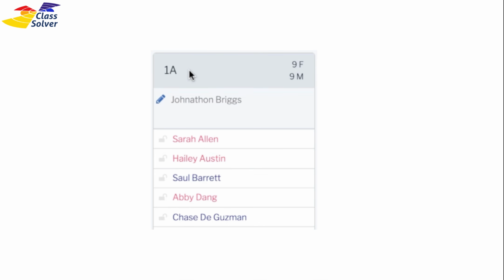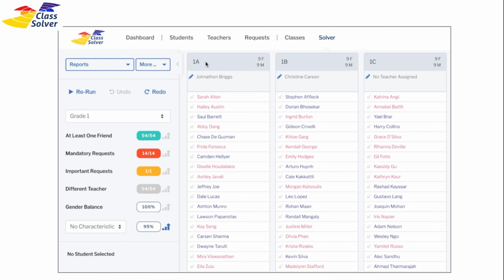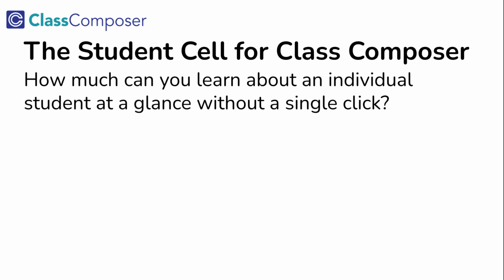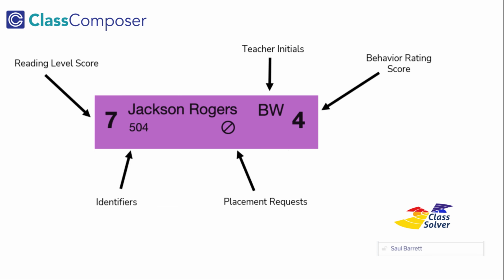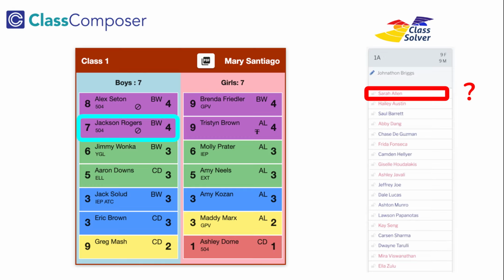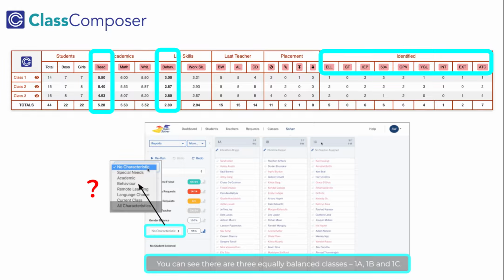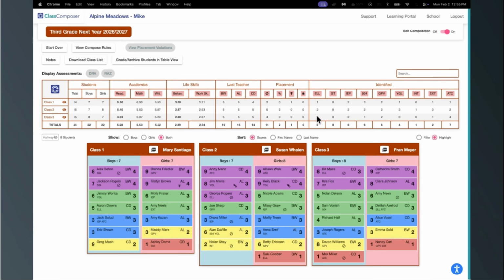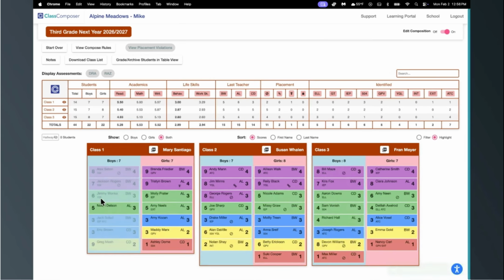ClassComposer vs. Class Solver: Best Student Placement Software 2026?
Choosing between ClassComposer and Class Solver? See how our visual-first philosophy empowers you to create more equitable classes in less time than with Class Solver.